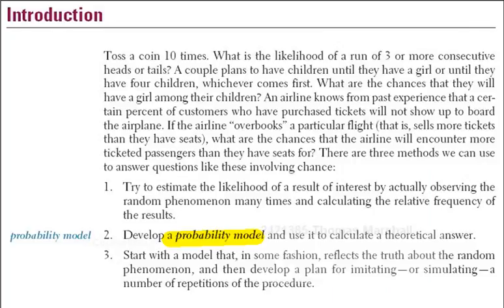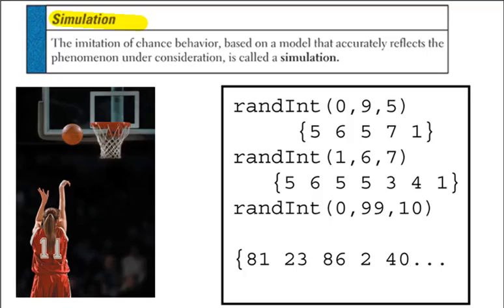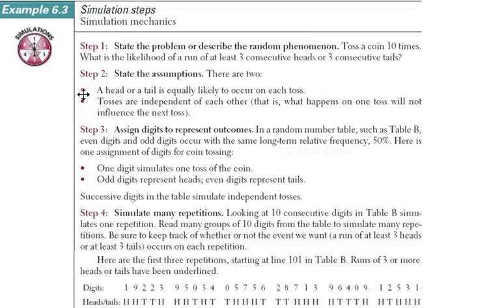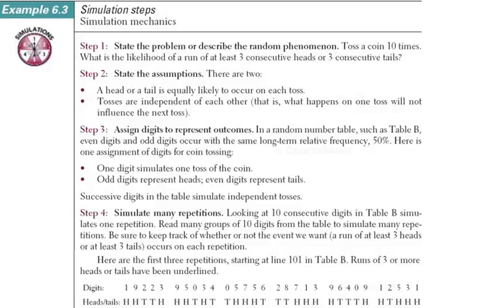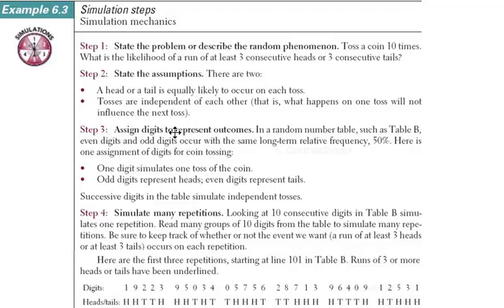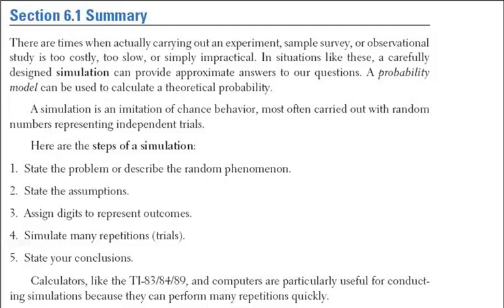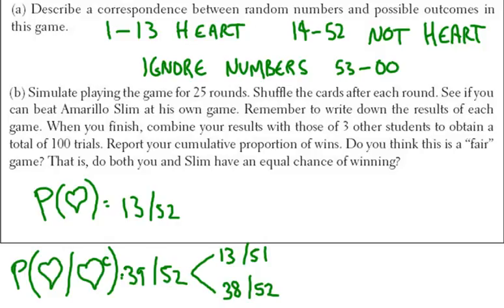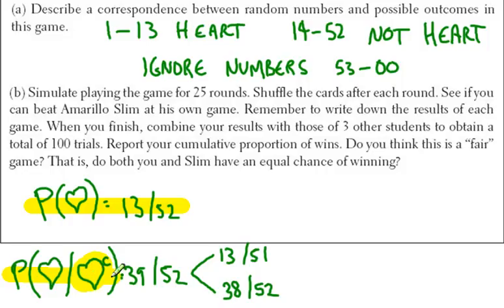AP_Stats_Marsh_Chap_6.1_part_1